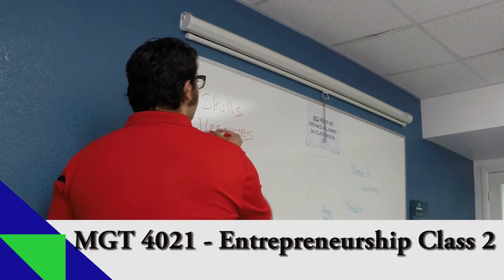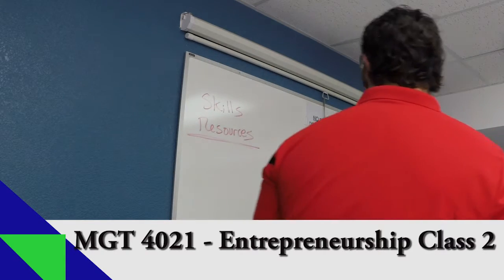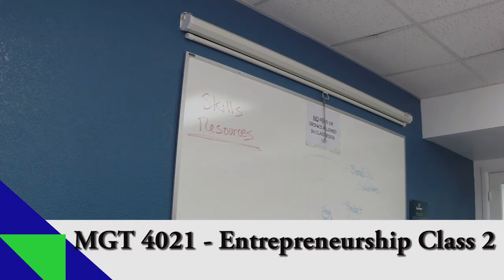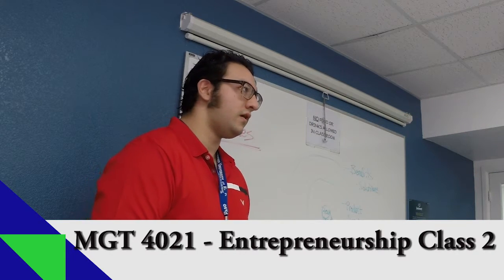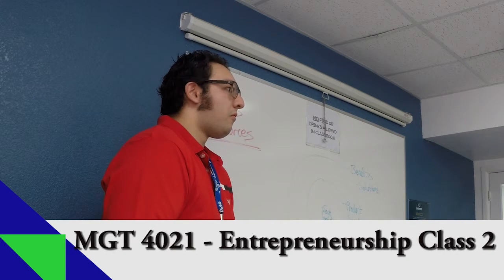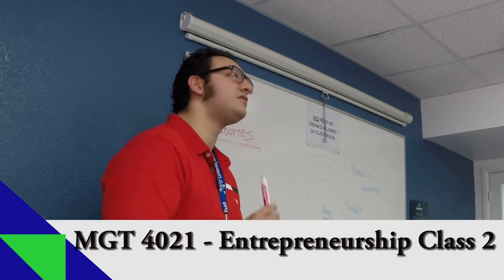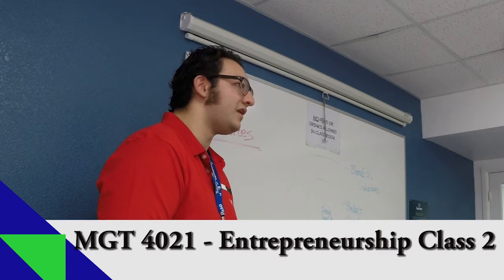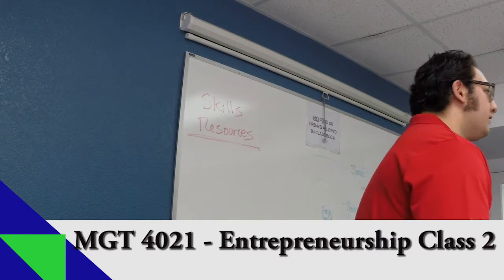MGT4021 Class 2